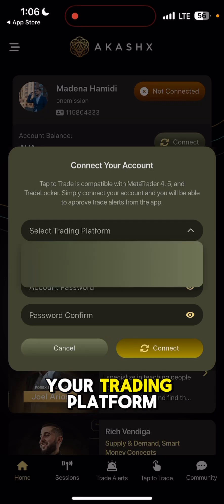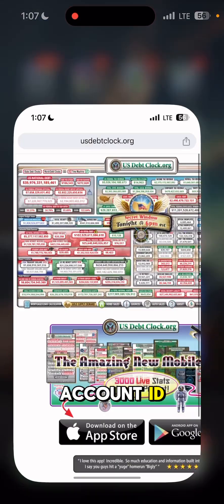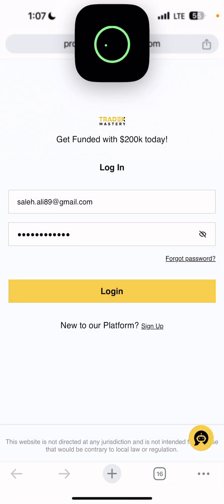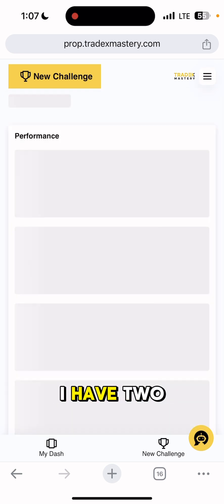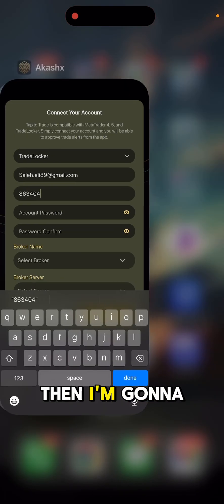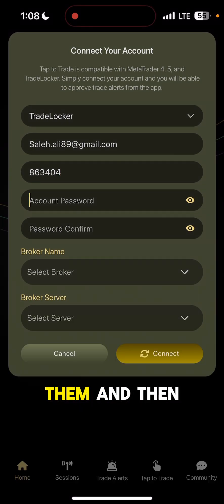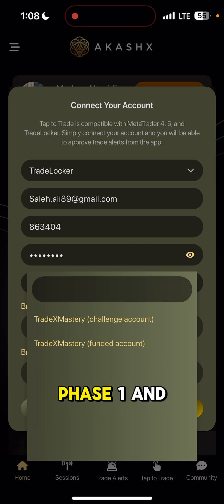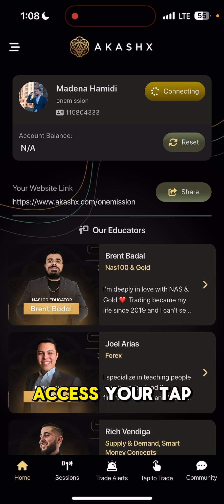Connect to TTT on Mobile Akashx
In this video I show you how to connect to TTT on the Akashx Mobile App